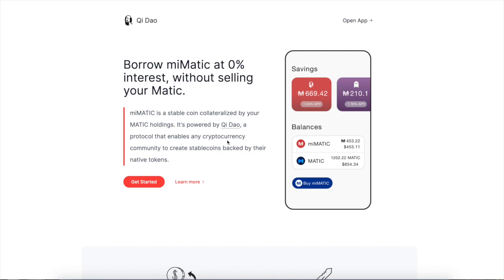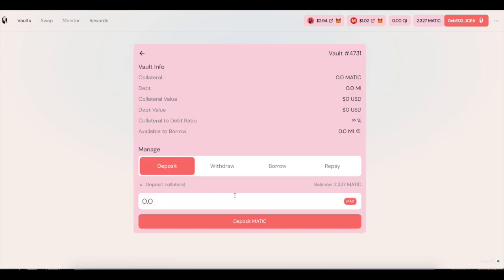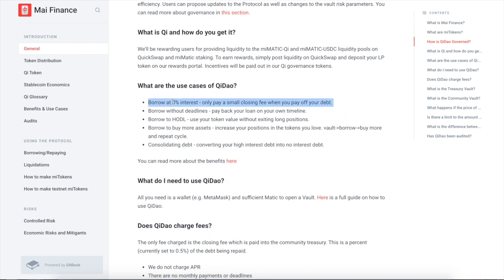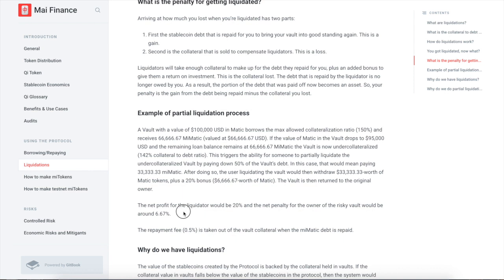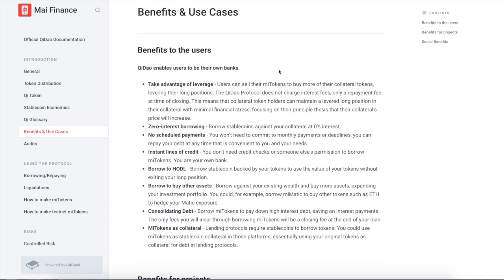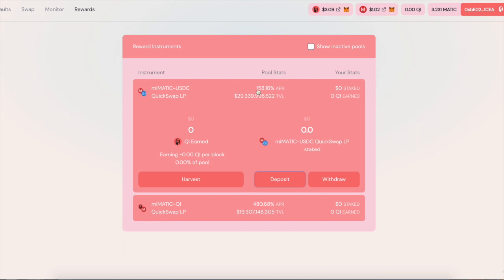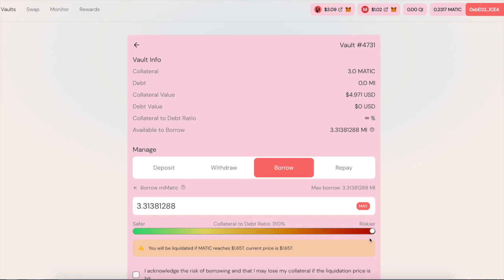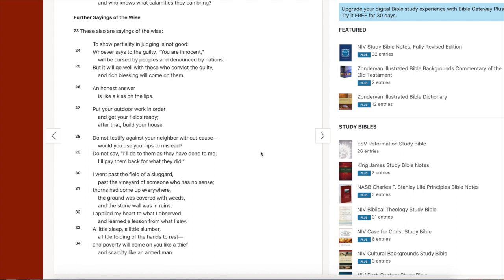🚀LOW CAP FARM 🚀 Mai Finance. 🚀 🚀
miMATIC is a stable coin collateralized by your MATIC holdings. It's powered by Qi Dao, a protocol that enables any cryptocurrency community to create stablecoins backed by their native tokens.

Is this the next iron finance check it out

1. ($25 btc w/ $100 deposit and get some vgx tokens) (code is AFC72D)

2. Blockfi ($25 btc w/ $100 deposit) (code is 024ffe02)

($25 in cro w/ ruby visa card) code is a8gpgad5ne

The MIC That I use
Samson Technologies Q2U USB/XLR Dynamic Microphone

152DKZMb39HWfxoLvCtTVv8bStCCyHTpjP

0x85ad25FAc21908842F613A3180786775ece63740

LWeeWgC9WSXgFKtkDBbRaACYWQW5MoKLqD

bnb1p6c7lmg30k7akzcglrmpacwtz24h8np7n4ylc2

addr1q8jsev3xhxc2cr9ka06njvnrty4mhpmf7dr75wdv0r8s6pge94sdrmvltwg96uva095s5pp7f4sfwjnzlm0lcq8hrekqmgkezh

bitcoincash
qzhxw8xy32h9c09ejtepnrjtuspmqrmxagxl96ra0x